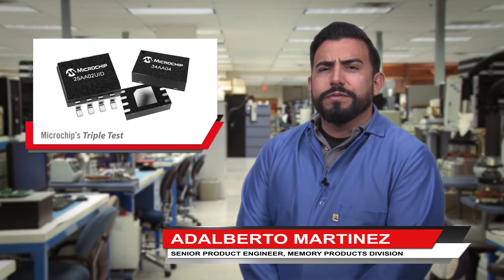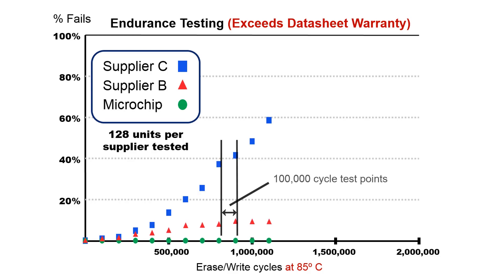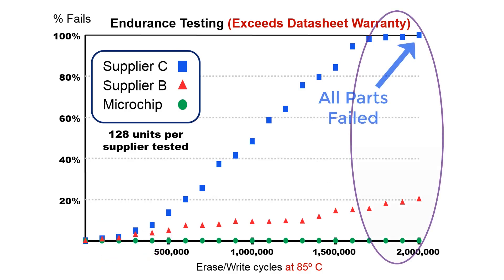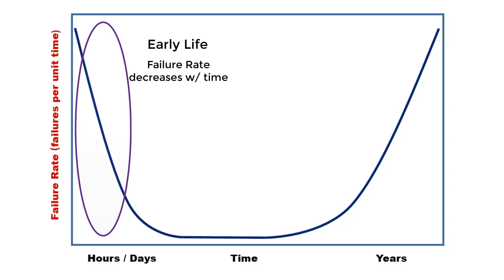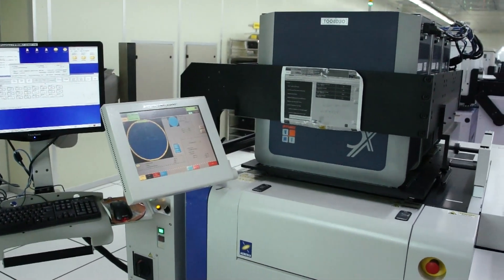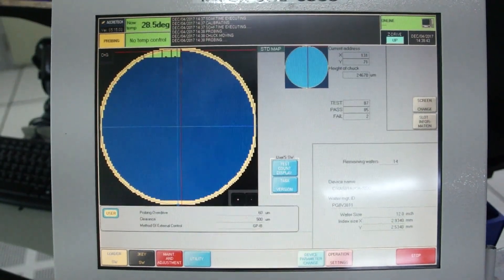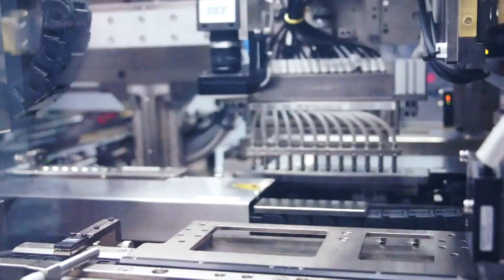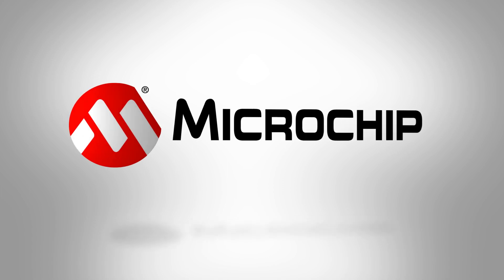EEPROM Triple Test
Microchip explains their EEPROM manufacturing test flow that creates the highest quality (lowest failure rate) products in the market.